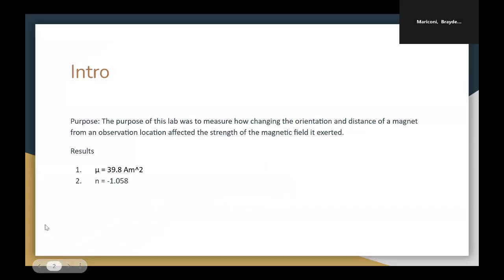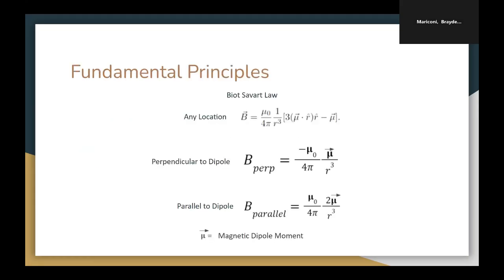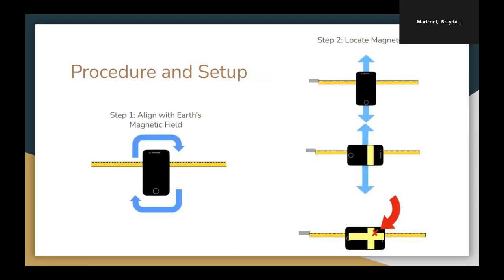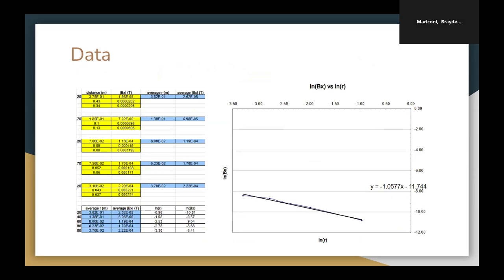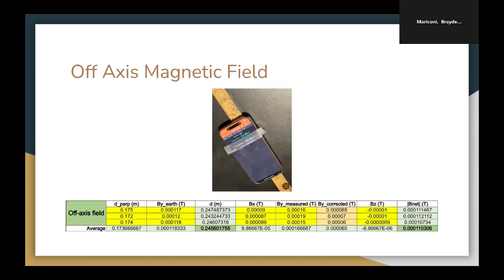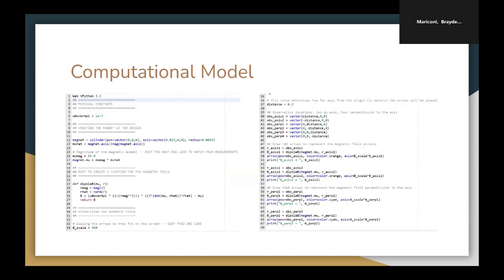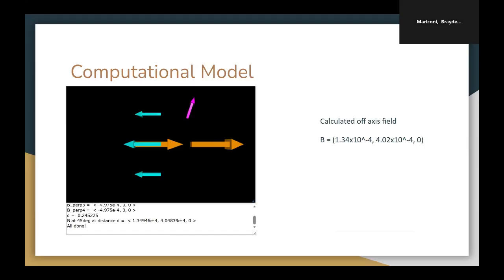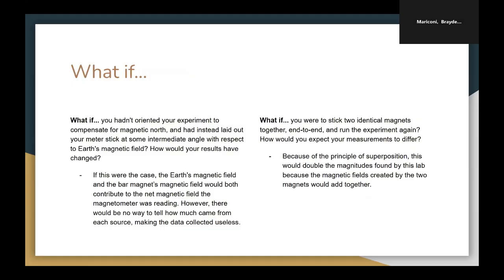Lab 4 - Magnetic Field of a Bar Magnet PHYS 2212